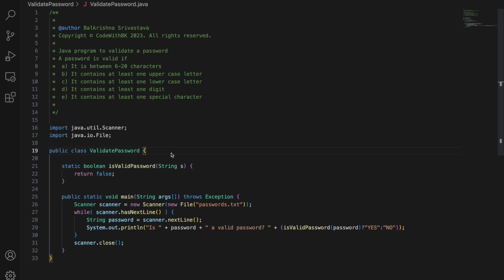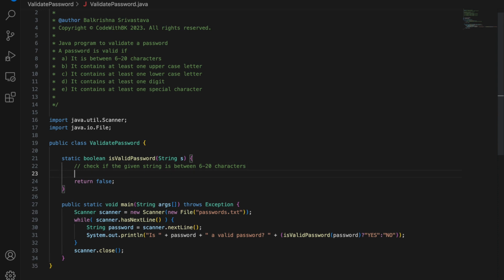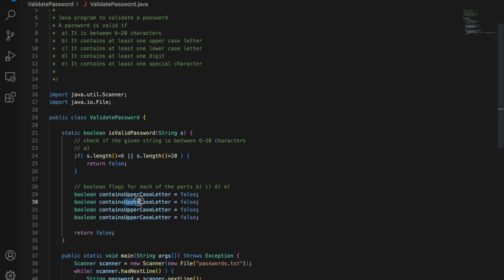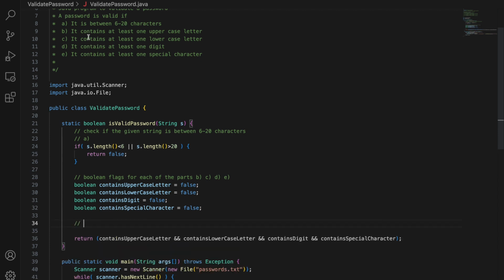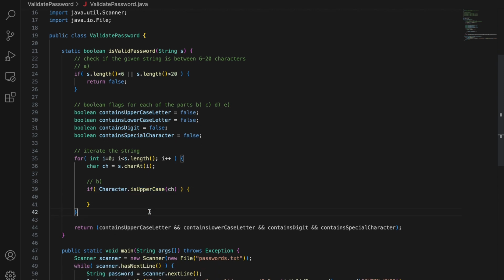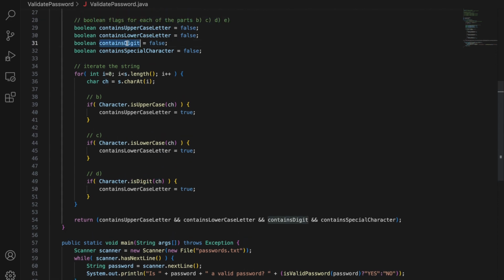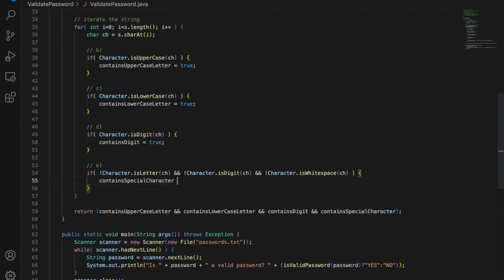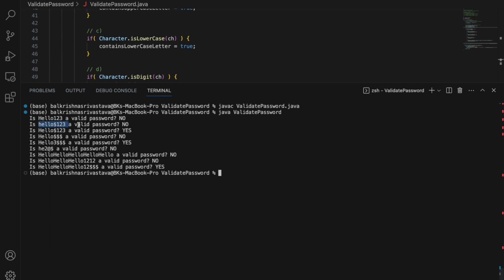Java Program to Validate a Password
In this video, we will learn how to write a Java program to validate a password based on specific rules. Password validation is a common requirement in applications to ensure strong and secure user authentication. By the end of this tutorial, you will know how to implement checks for password strength and correctness in Java.

The password is valid if if contains at least one upper case letter, one lower case letter, one digit, one special character and must be of 6-20 characters.

In this video, you will:
- Understand the importance of password validation
- Learn common rules for a valid password (length, digits, uppercase, lowercase, special characters)
- Implement checks step by step using Java conditional statements and loops
- Write a complete Java program to validate a password
- Gain confidence in solving real-world validation problems in Java

The *Password Validation Program in Java* is a practical exercise that teaches you how to apply *string handling, loops, and conditions* . It helps in strengthening problem-solving skills and prepares you for real-world programming challenges where input validation is essential. This program is also frequently discussed in coding interviews and assessments.

If you are preparing for *Java practice programs* , *logic building* ,  or want to explore how validation works in Java applications, this tutorial will be very useful.

Perfect for:
- Students preparing for exams or coding assignments
- Anyone practicing array problems in Java

Level: Beginner-friendly

Timestamps:
00:00 Introduction
00:26 Problem description
00:55 Java code to check for a valid password
05:43 Running and testing the Java code